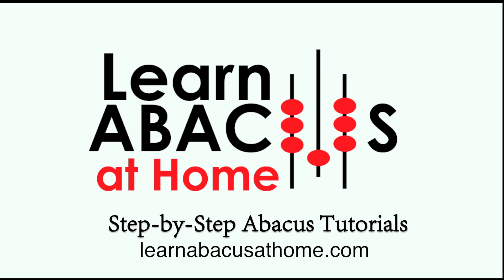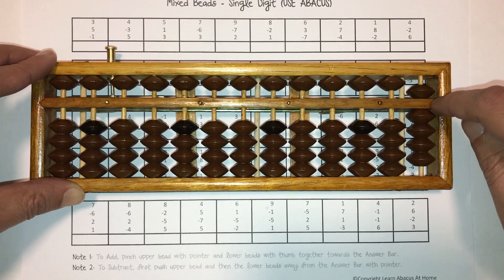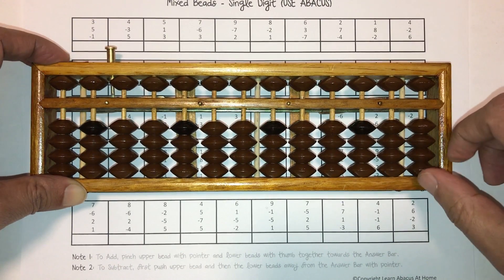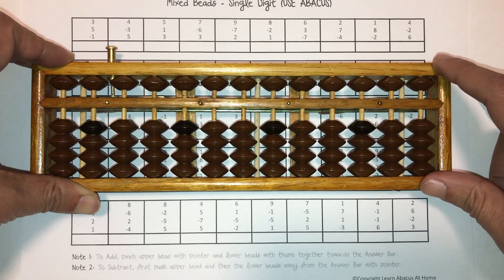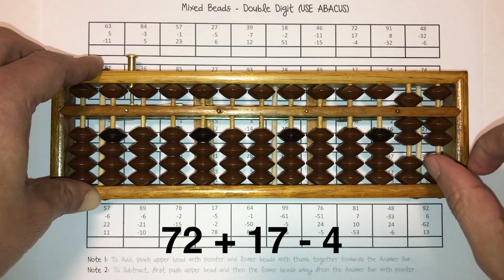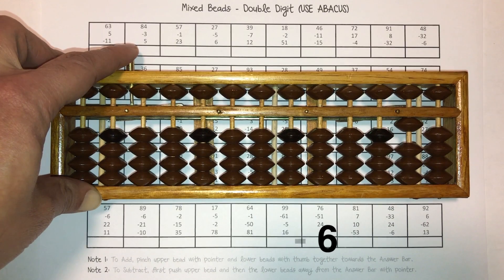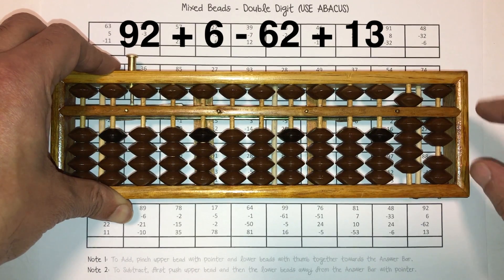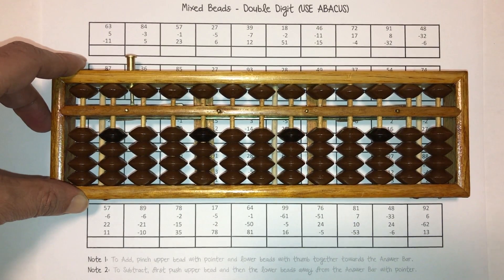Lesson 3 - Abacus Worksheet Help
For comprehensive Abacus Training and resources to help your child Excel in Math and build a Strong Math Foundation,